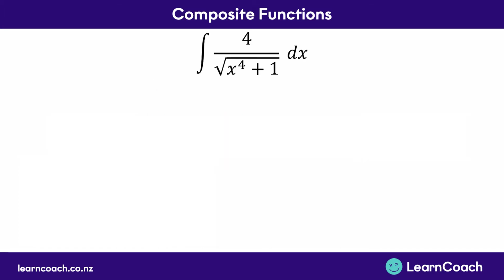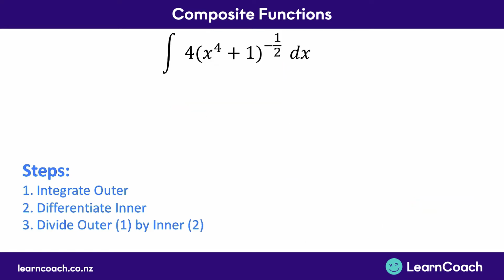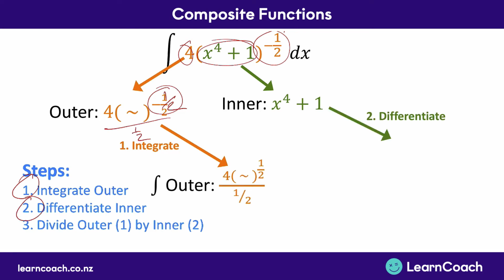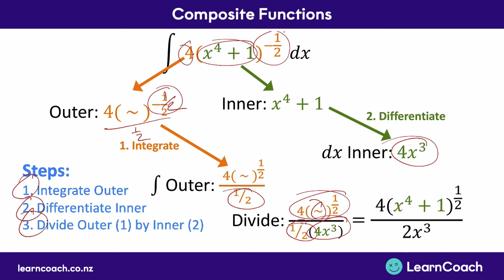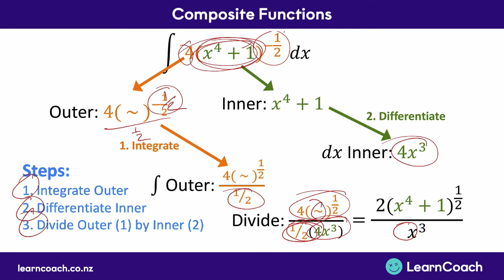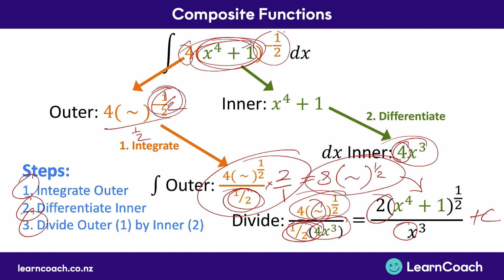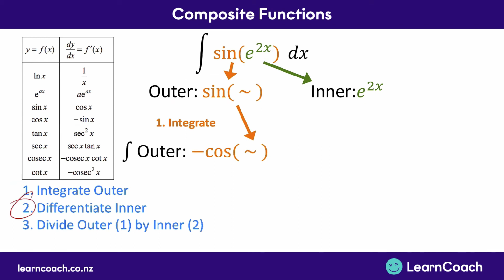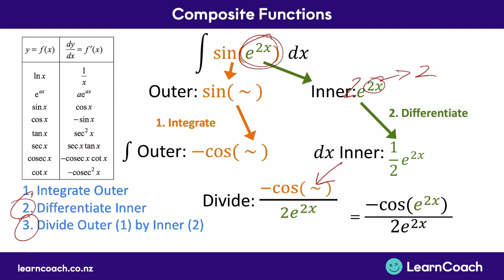NCEA L3 Calc, Integration: 3 Composite Functions